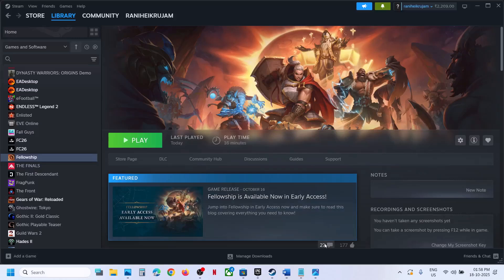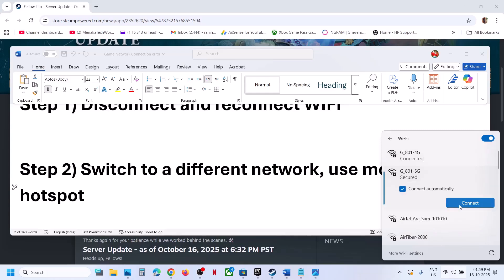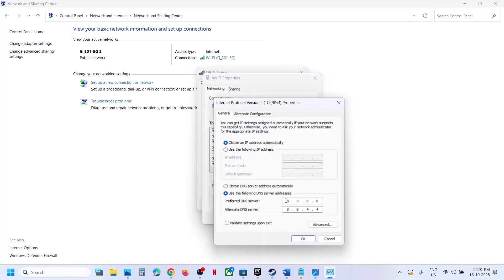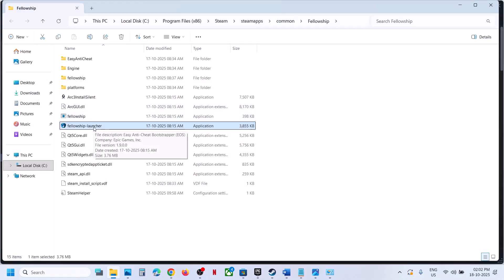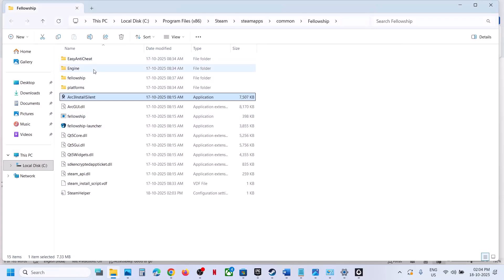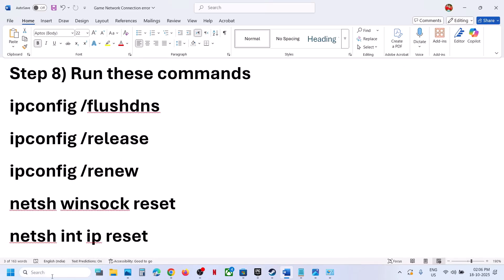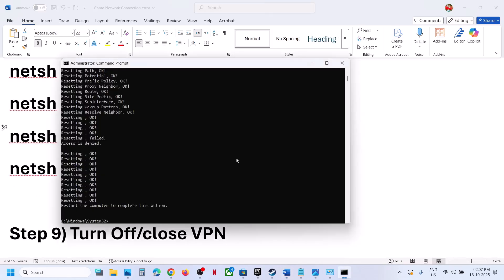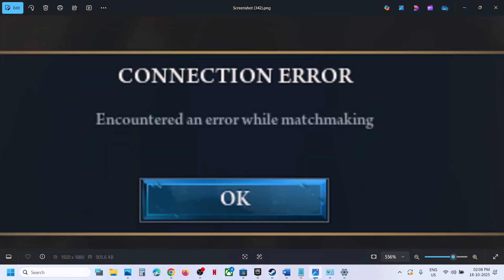Fix Fellowship Connection Error Encountered An Error While Matchmaking/Connection Timed Out PC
How To Fix Fellowship Connection Error Encountered An Error While Matchmaking/Connection Timed Out PC
Check server status
Step 8) Run these commands
ipconfig /flushdns
ipconfig /release
ipconfig /renew